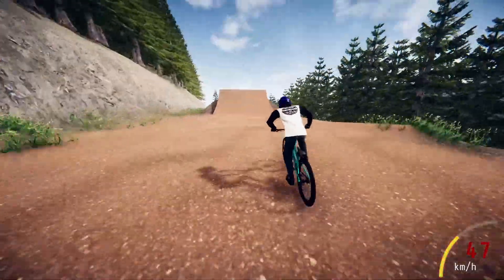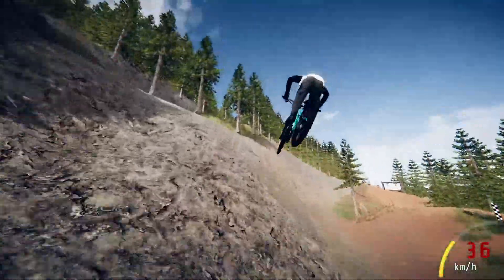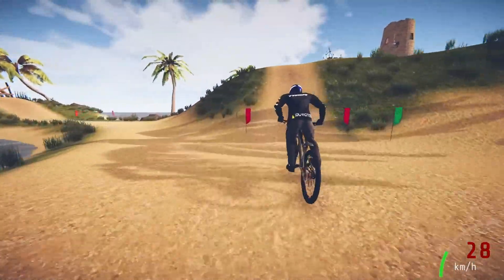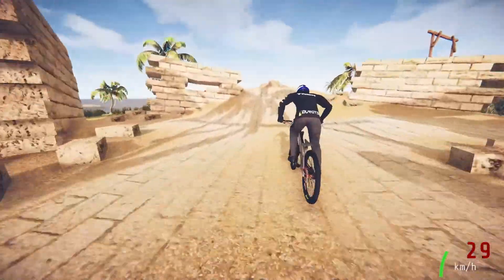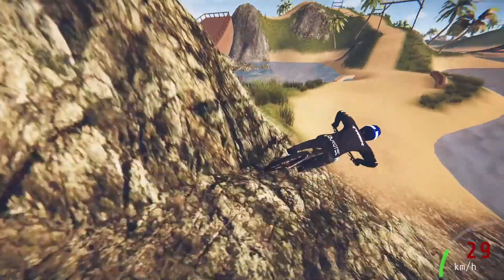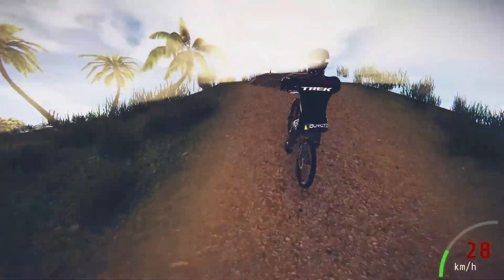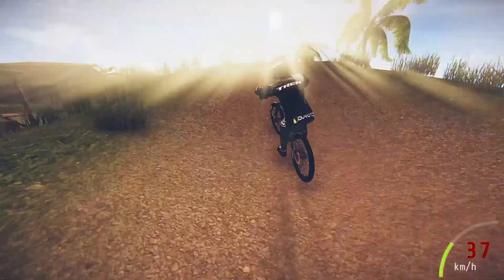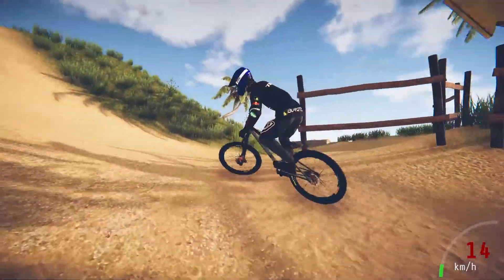How To Get Any Item In Descenders l Cordial Sends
This Video will help you get any item you want in descenders